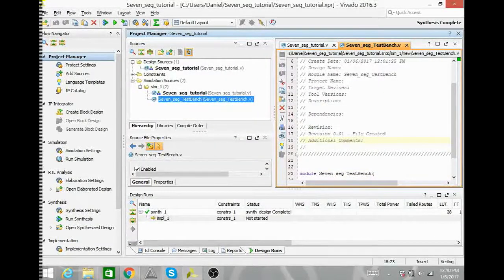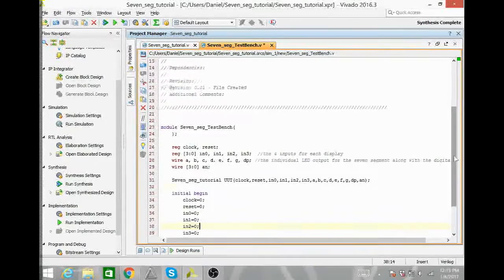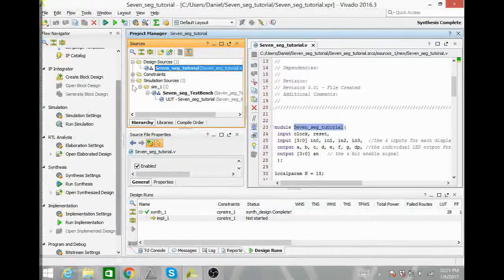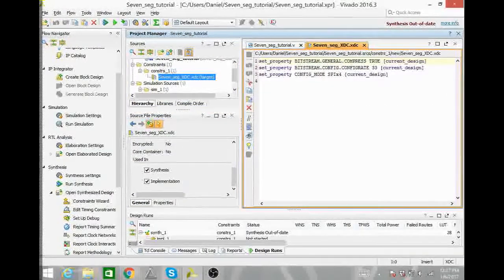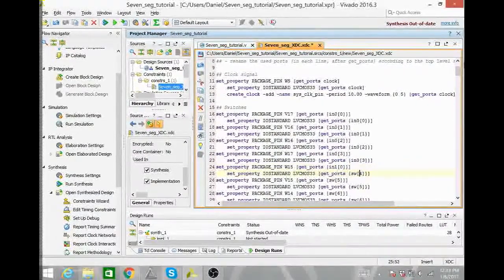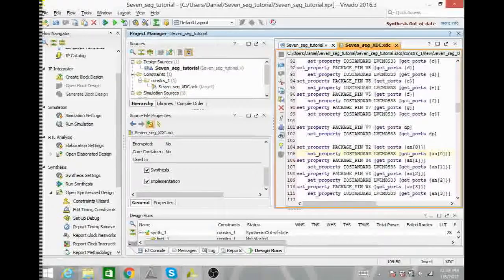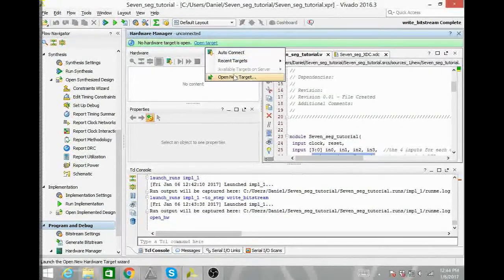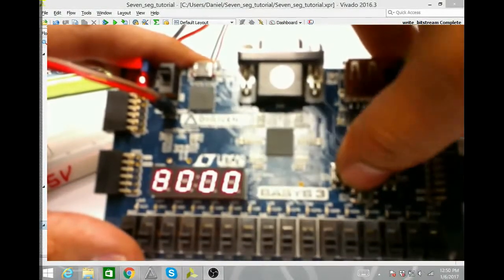BASYS3 7 seg multiplexing Pt 2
This video is part 1 on how to work with the 7 segment display on the Basys3 board.